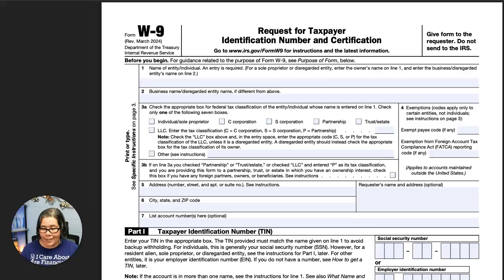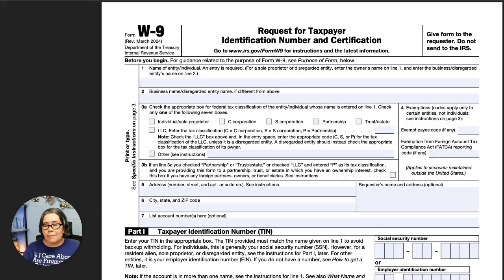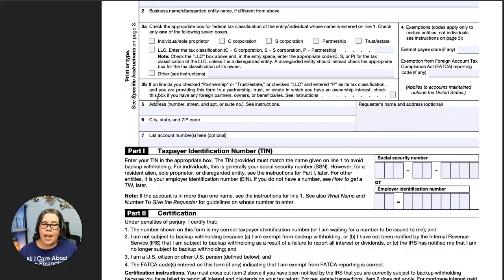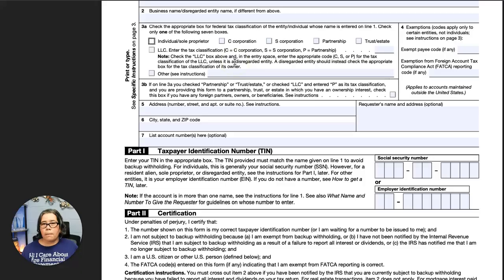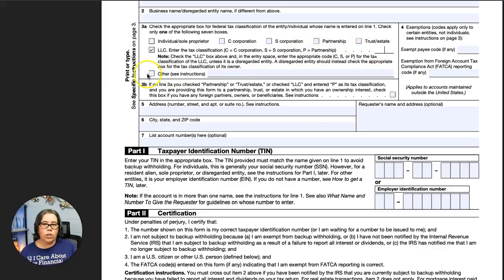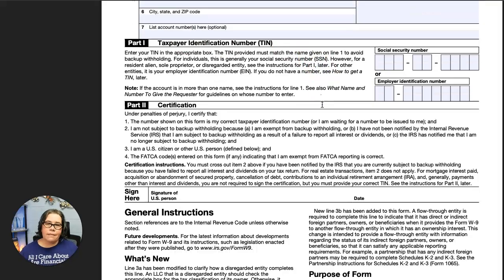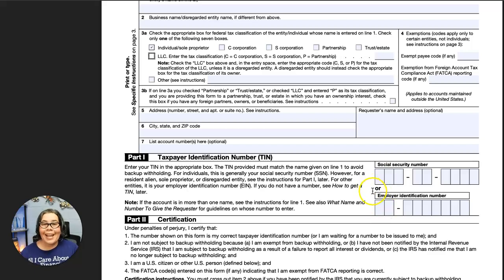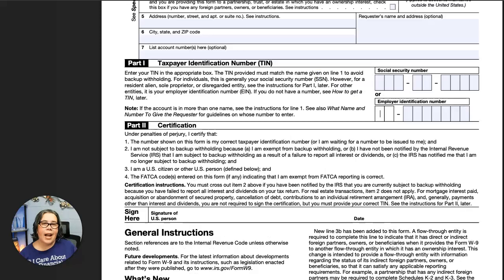Avoid W-9 Form Mistakes: Master This Simple Guide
Confused about Form W-9 and how it works? You're not alone! In this video, we'll bust common myths and guide you through filling out Form W-9 correctly.  Watch to learn how to avoid mistakes, protect your tax information, and ensure smooth payments for your business.  If you're ready to tackle Form W-9 confidently, hit play now!

CHAPTERS:
00:00 - Introduction
00:18 - What is a W9 Form
01:18 - How to Complete a W9
06:02 - Conclusion

This video is not considered tax or legal advice.